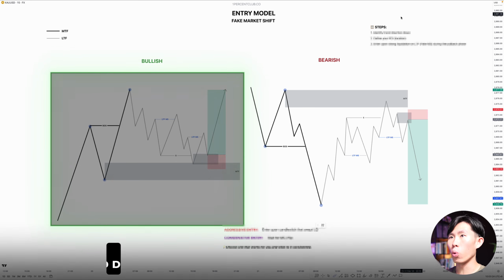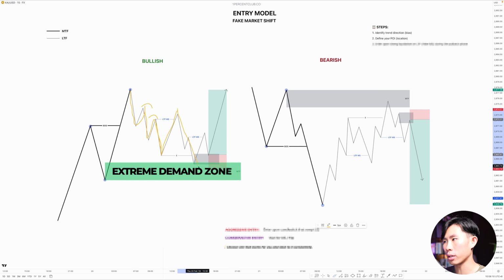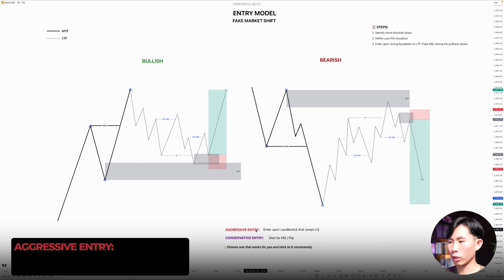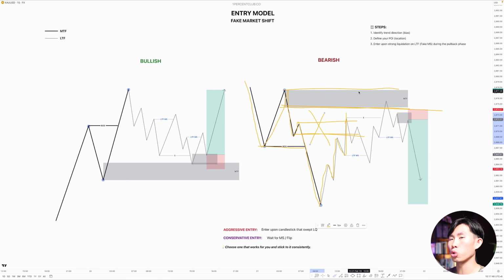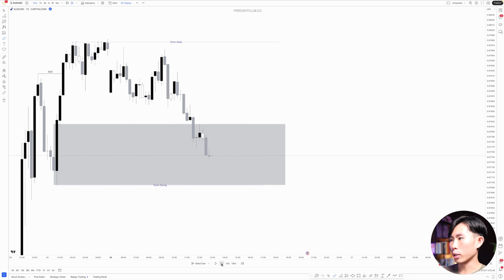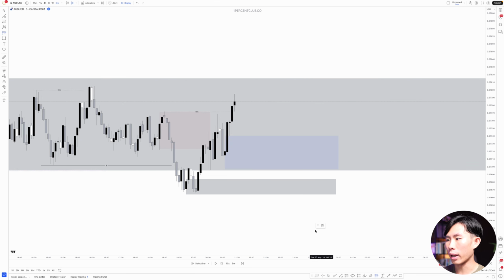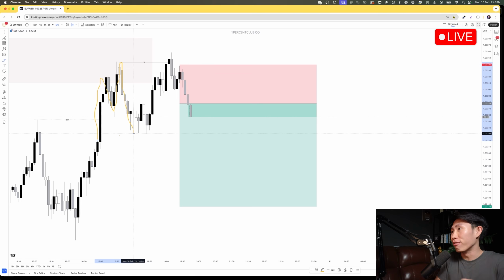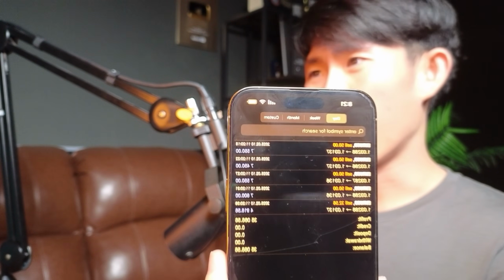The SMC Strategy That Made My First $100K (3 Simple Steps)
2019: Broke teenager in Singapore, working part-time jobs (waiting tables, giving out flyers) earning minimum wage just to survive.
2020: Discovered daytrading during COVID-19. Tried different strategies. Lost over $10,000. Blew 7 accounts. Almost quit trading.
2021: Went into monk mode while working a 9–5 internship — studied markets every day, journaled every trade, built mechanical systems, and tracked every mistake. Started The Trading Geek to document my journey and the lessons I learn along the way.
2022: Finally turned the corner. Made my first $10K per month from trading. Enlisted into the military to serve my country.
2023: Made my first $1 million before the age of 21. Achieved my dream of retiring my dad.  Built mental toughness through intense military training.
2024: Grew to 1M+ YouTube subscribers and helped thousands of traders worldwide. Launched The 1% Club to share my proven mechanical system.
2025: Scaled my trading account to 7-figures while documenting every trade taken Now building EdgeFlo into the all-in-one trading app I wish I had when I started.

Brad